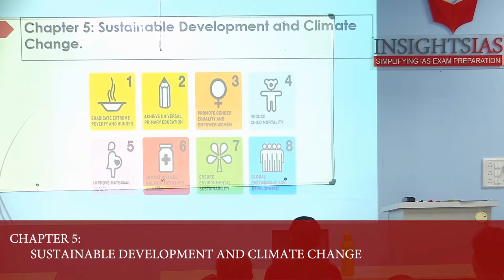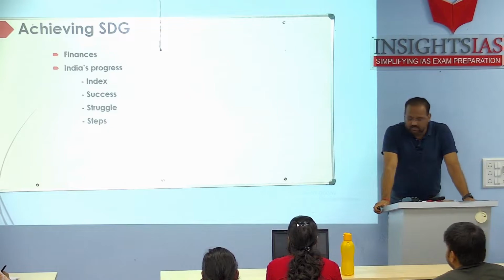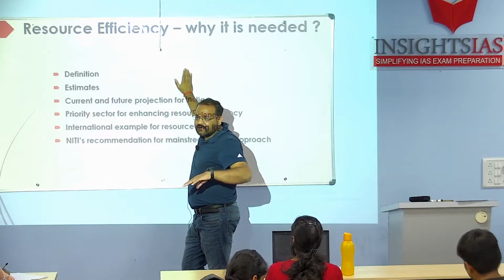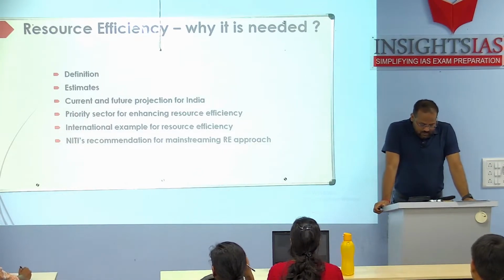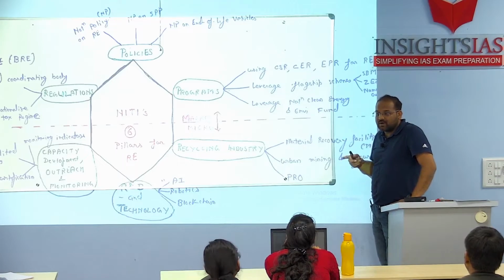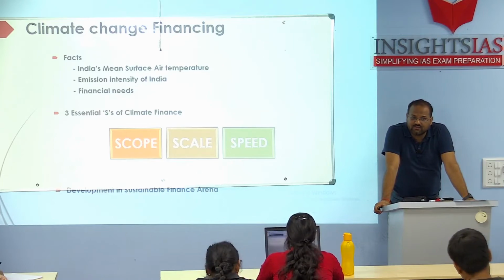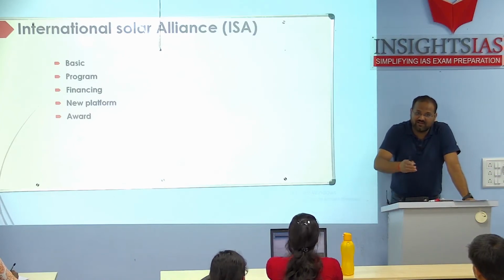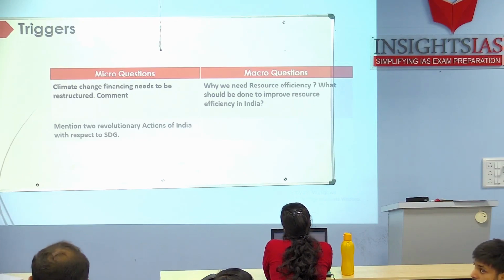Economic Survey 2018-19 VOLUME 2 - Chapter 5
Economic Survey 2018-19 discussion by INSIGHTSIAS based on Relevance and Replication (RR Approach) of information from MAINS Answer Writing point of view.